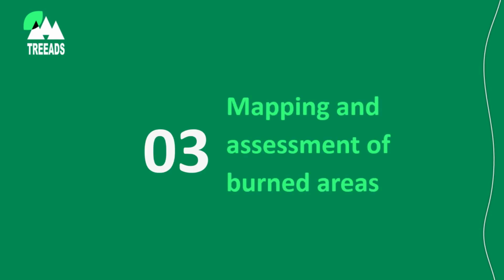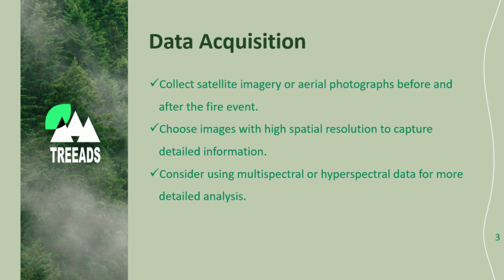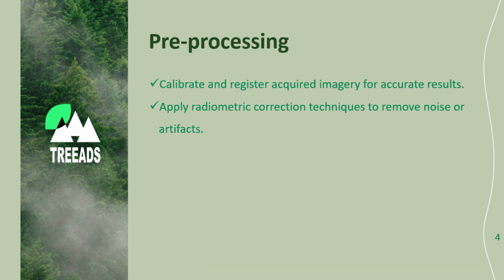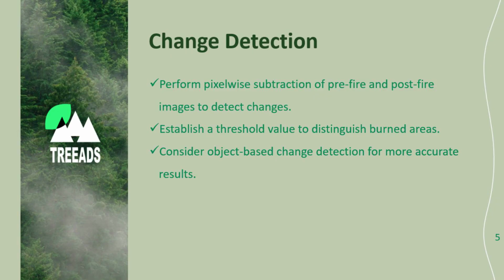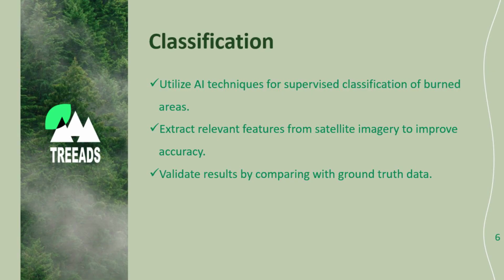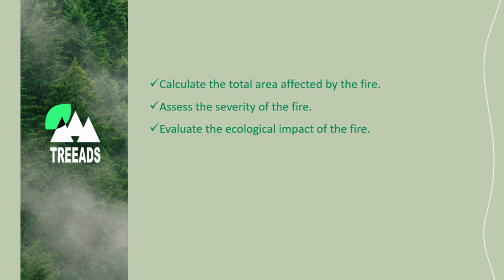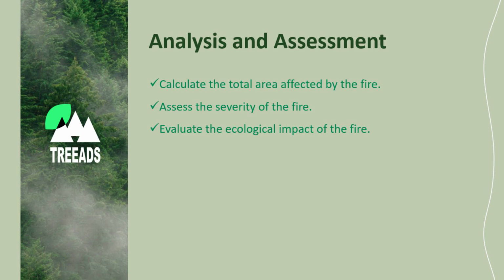4.3. Mapping and assessment of burned areas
Application of Artificial Intelligence in Wildfire Detection: Mapping and assessment of burned areas
This part of the tutorial focuses on utilizing remote sensing and AI integration to map and assess burned areas accurately and efficiently. Through step-by-step guidance, learners will master the process of mapping and assessing burned areas, leveraging advanced technology for effective wildfire management and mitigation.

This video tutorial is part of the TREEADS project that has received funding from the European Union’s Horizon 2020 research and innovation programme under grant agreement No 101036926. Delve into the fusion of technology and wildfire management, mastering remote sensing, satellite imagery, and AI for proactive fire detection. Ideal for firefighters, scientists, and students passionate about environmental conservation. It consists of the following parts:

1. Introduction to Wildfire Management
1.1. Understanding wilfires and their impact
1.2. Overview of wildfire management strategies
1.3. Introduction to remote sensing and satellite imagery in wildfire management

2. Remote Sensing and Satellite Imagery for Wildfire Detection
2.1. Principles of remote sensing and satellite imagery
2.2. Types of satellite sensors used for wildfire detection
2.3. Application of remote sensing in early wildfire detection
2.4. Image acquisition and processing techniques

3. Fundamentals of Artificial Intelligence in Wildfire Detection
3.1. Introduction to artificial intelligence and machine learning
3.2. Overview of AI algorithms used in wildfire detection
3.3. Data preparation and preprocessing techniques
3.4. Training and evaluation of AI models for wildfire detection

4. Application of Artificial Intelligence in Wildfire Detection
4.1. Discussion on the synergy of remote sensing, AI, and traditional wildfire management approaches
4.2. Combining remote sensing technologies with AI for comprehensive wildfire management
4.3. Mapping and assessment of burned areas

5. Remote Sensing and AI Integration in Wildfire Management
5.1. Advantages and limitations of AI-based wildfire detection
5.2. Case studies and real-world applications
5.3. Challenges and future prospects